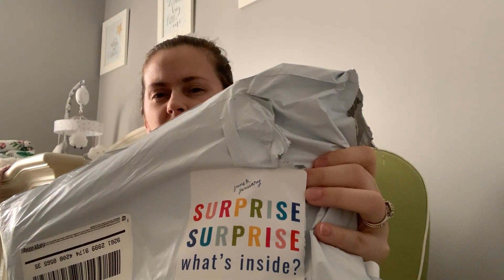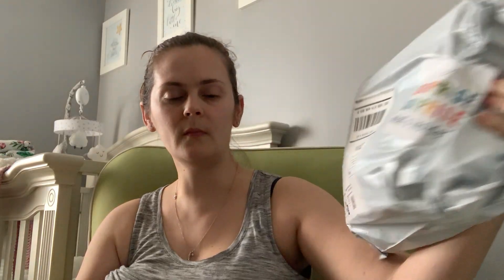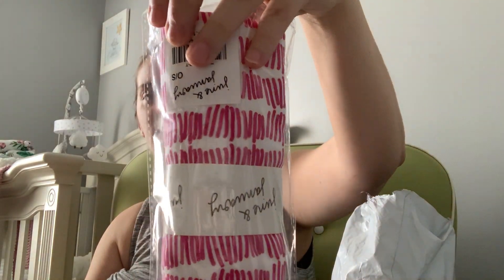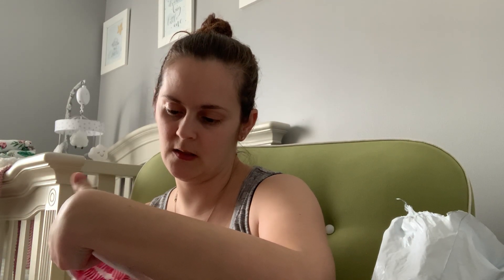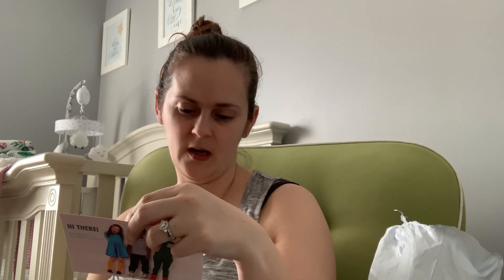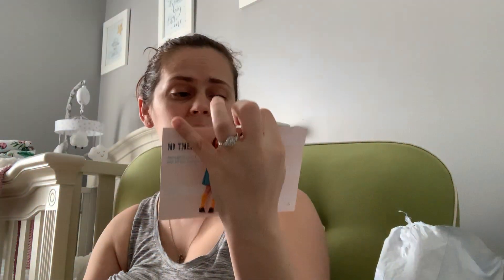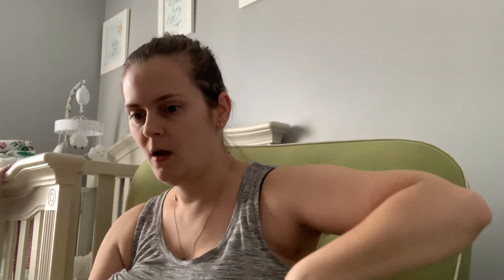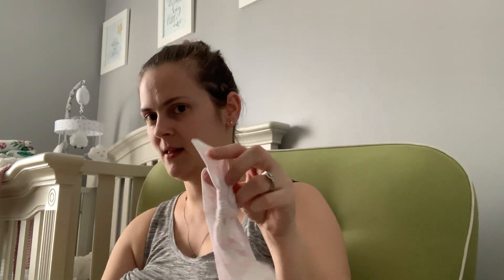Grab bag unboxing from June and January Baby girl grab bag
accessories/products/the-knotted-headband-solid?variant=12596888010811